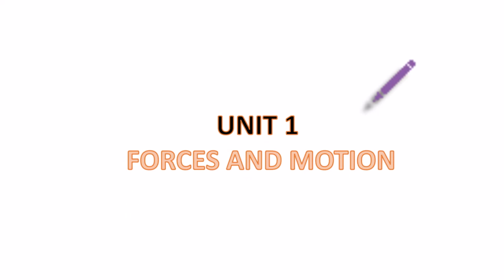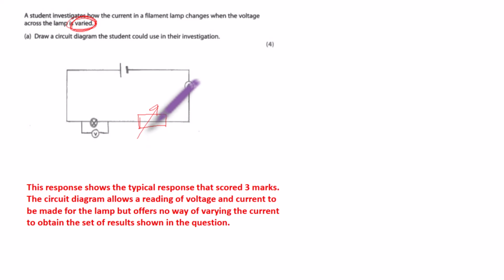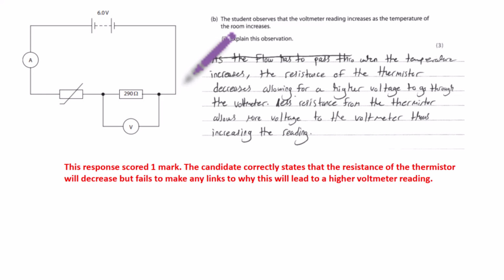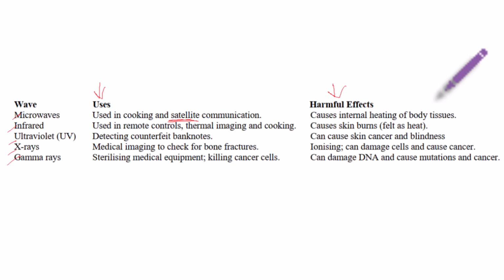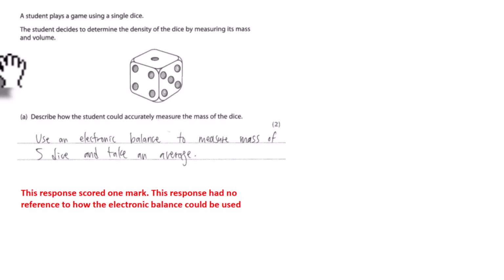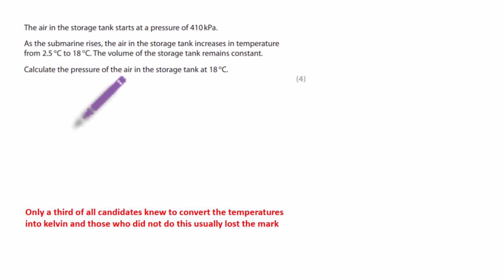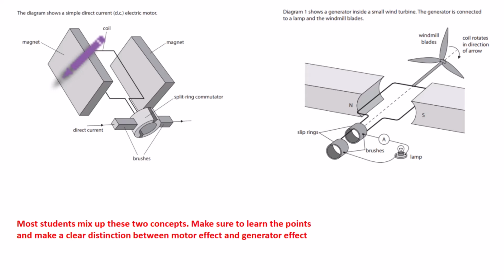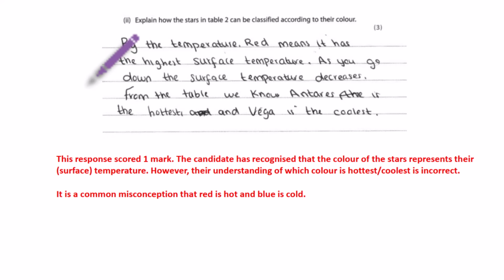Mistakes To Avoid In Edexcel IGCSE Physics: Revision Video